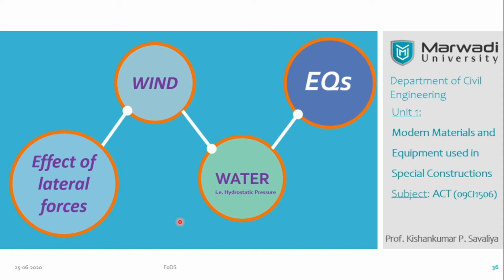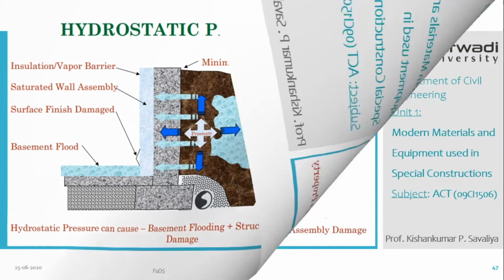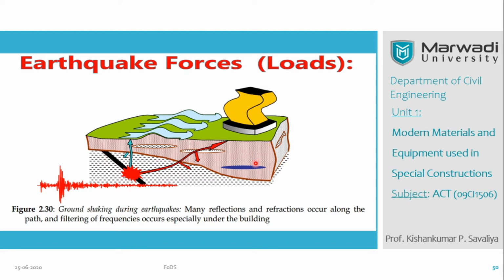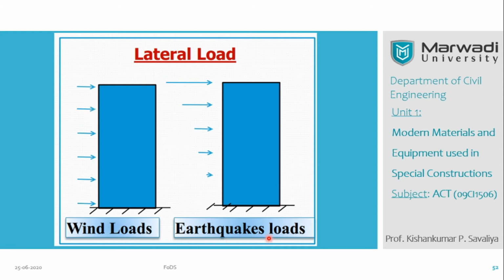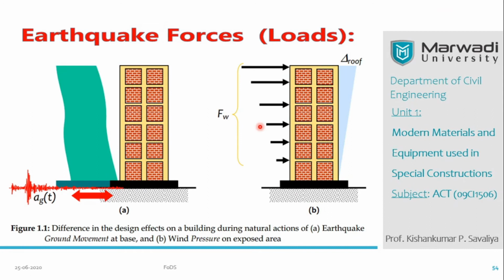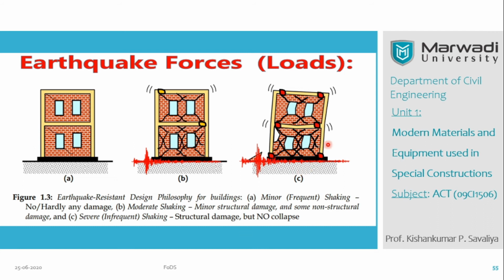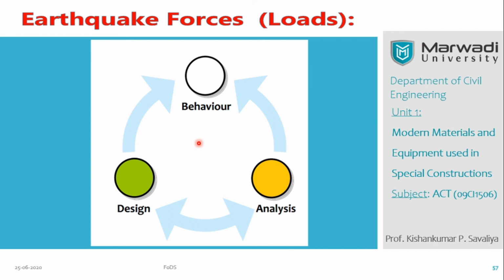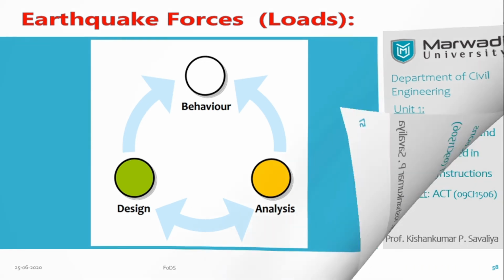5. ACT | Online lecture 5 | 5DF1 | Effect of Earthquake load on Building | Kishankumar Savaliya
CIVIL DIPLOMA SEM 5